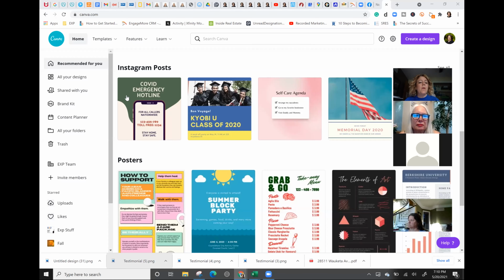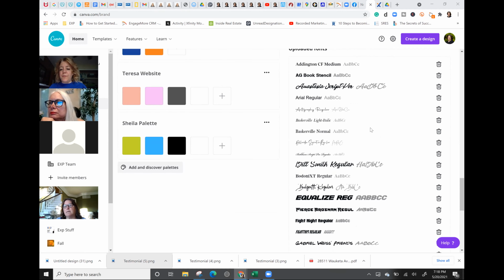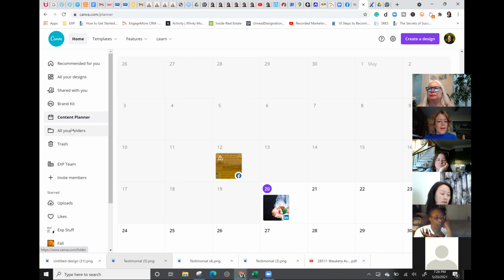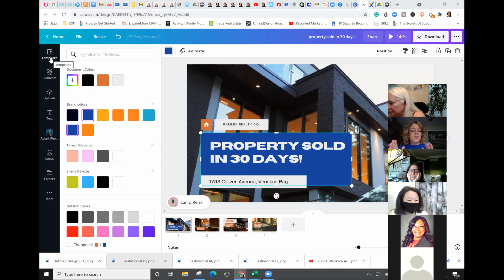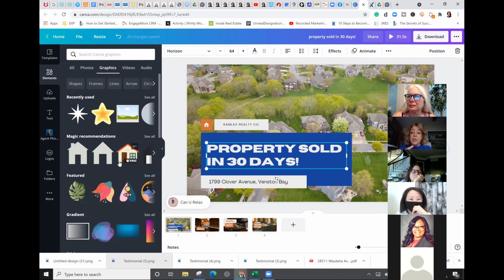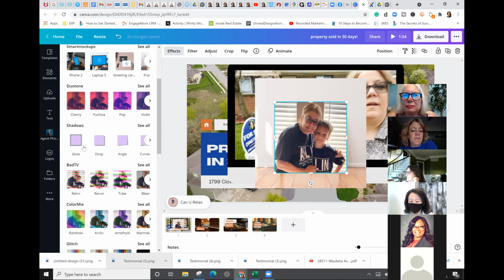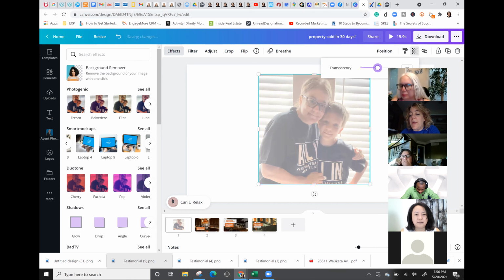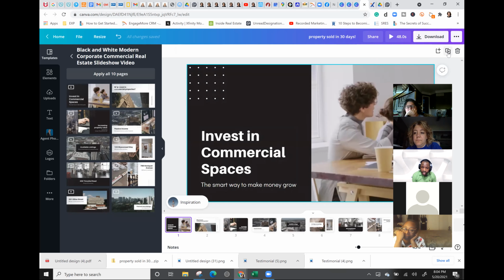Canva Basics Software Skills for Agents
New to Canva?  Want to learn just the basics?  This is one of the zoom training I have done for Software Skills for Agents members.